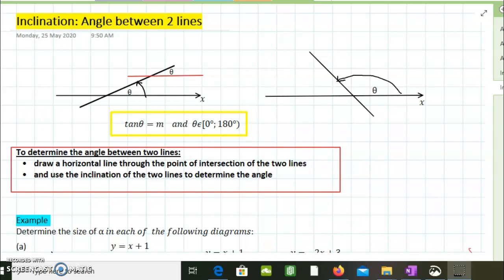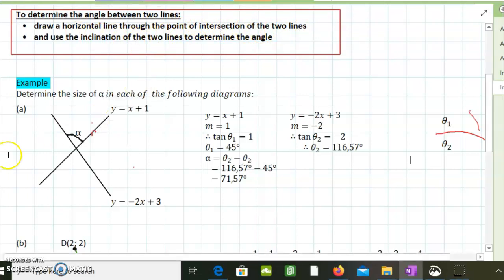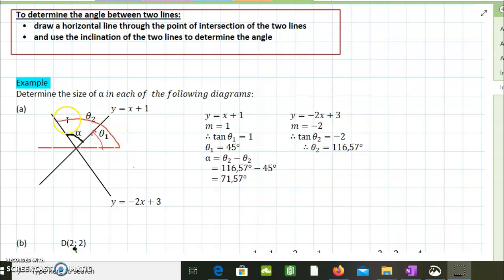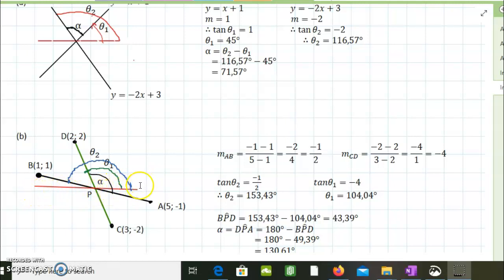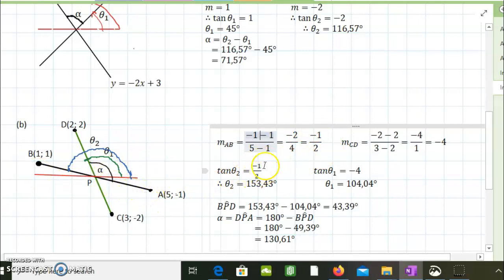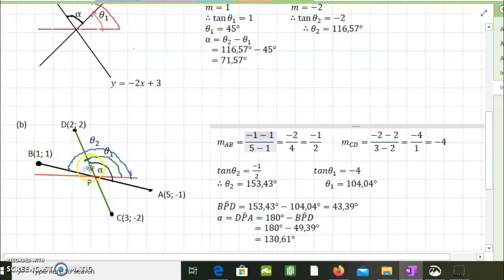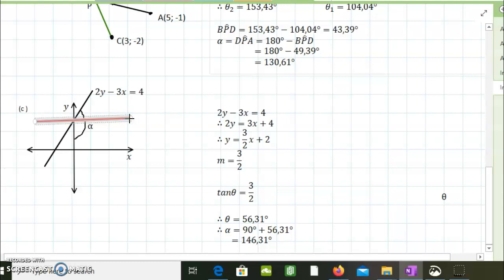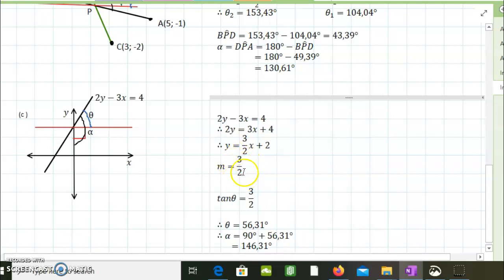GR11 ANALYTICAL GEOMETRY ANGLE BETWEEN TWO LINES